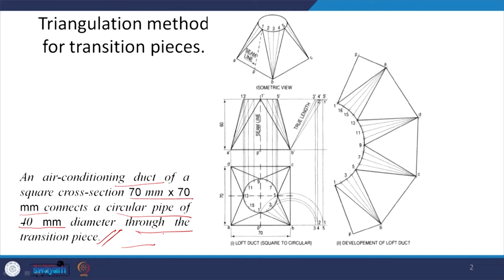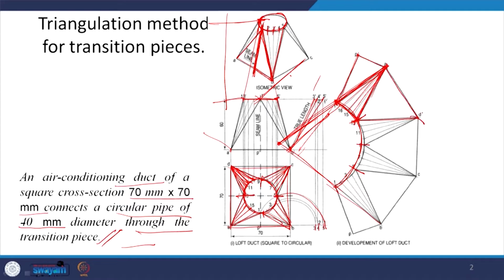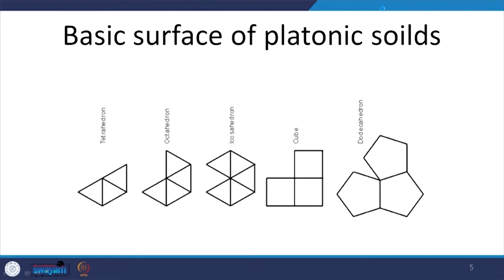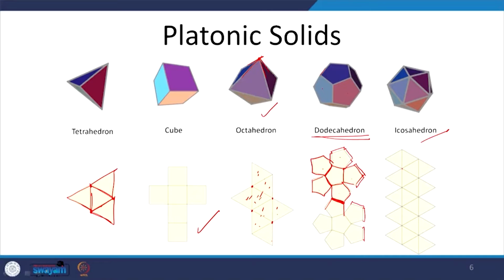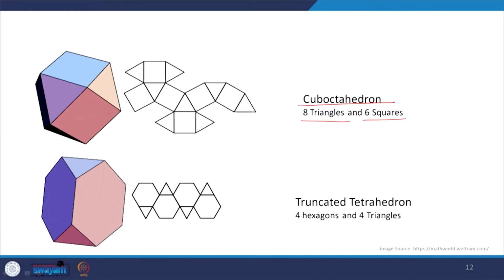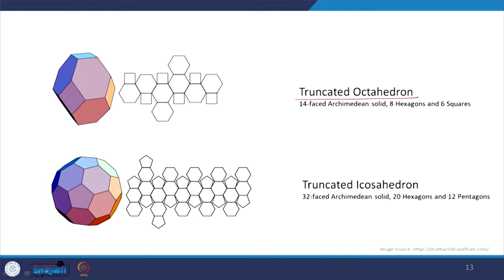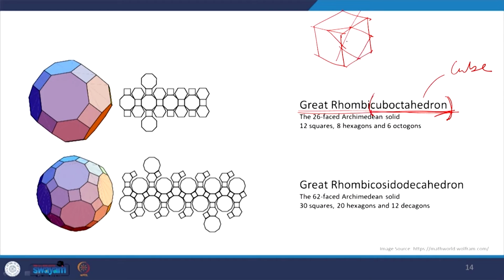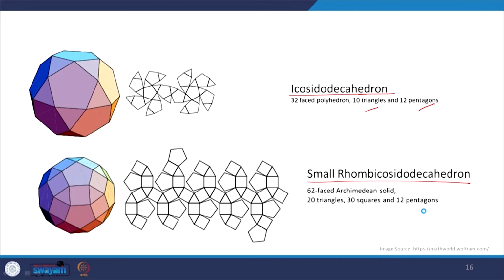Lecture 38 : Development of Surfaces - II